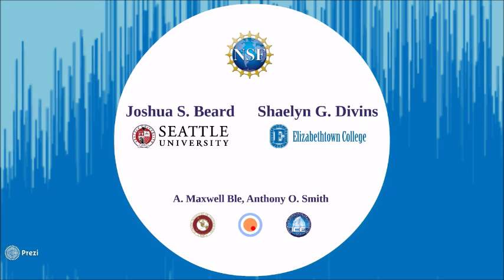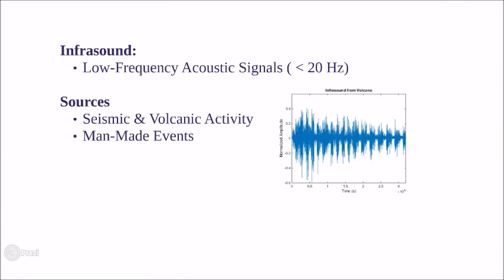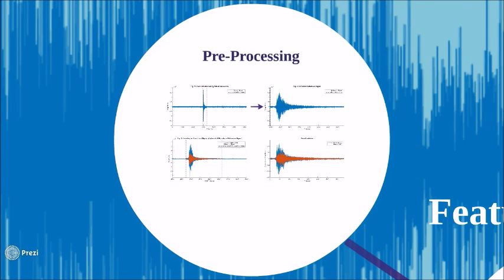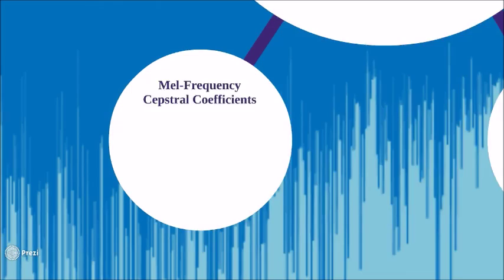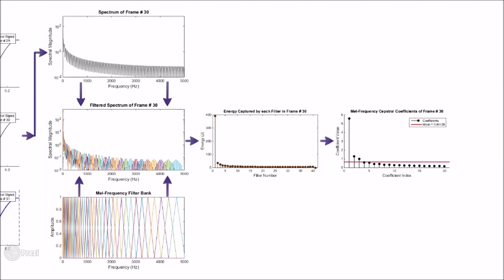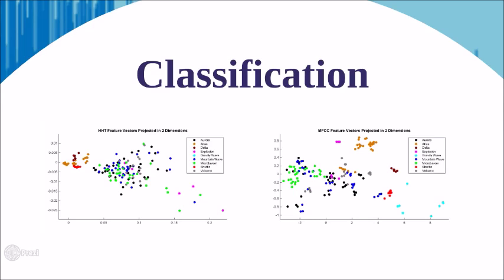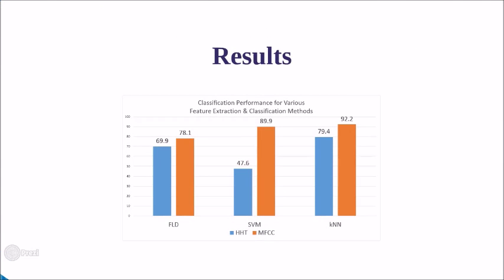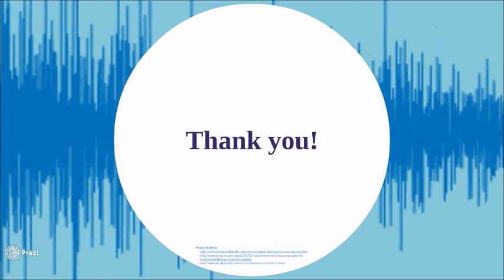Learning the Unheard Identifying Infrasound Events